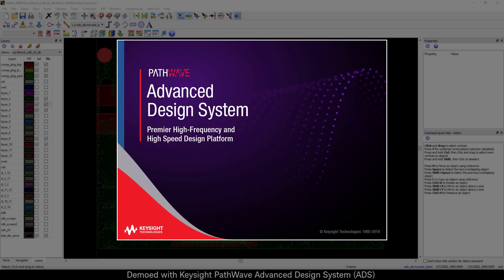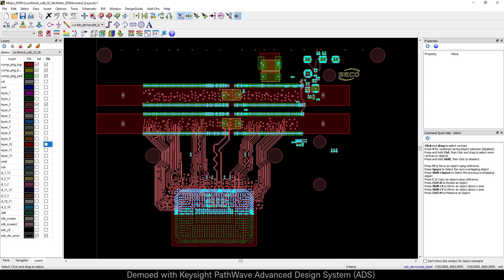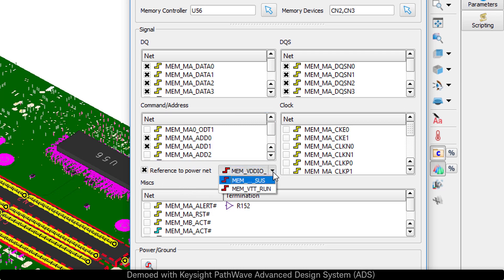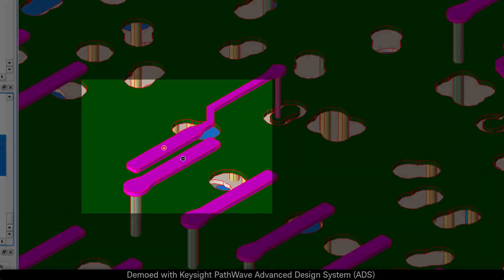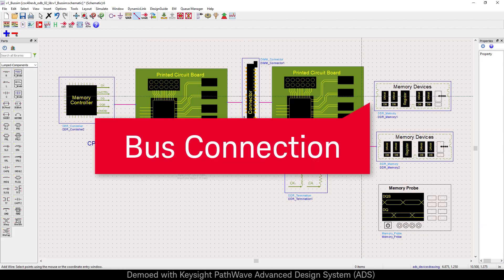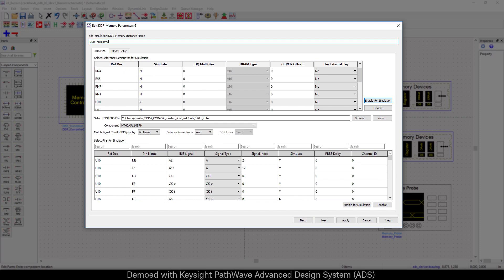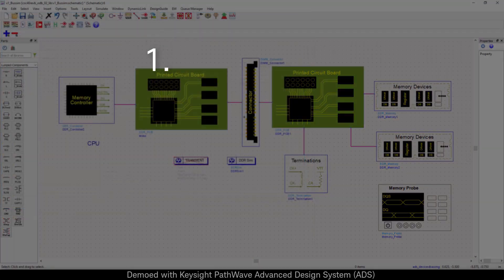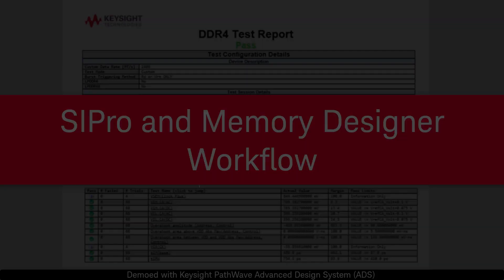DDR Simulation with Memory Designer and SIPro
Simulating your DDR4 or DDR5 memory design is much easier with Keysight’s new workflow. This video will demonstrate an EM extraction of a PCB with SIPro, perform a Signal Integrity system-level analysis, and then a DDR compliance test in PathWave ADS Memory Designer.